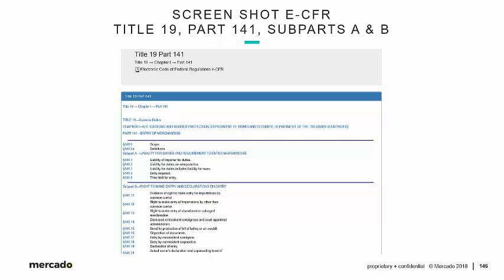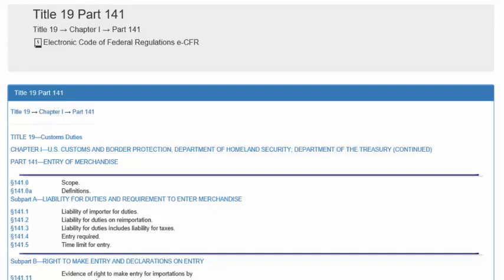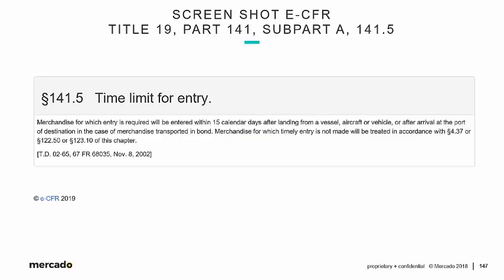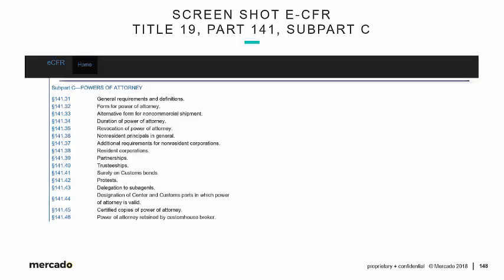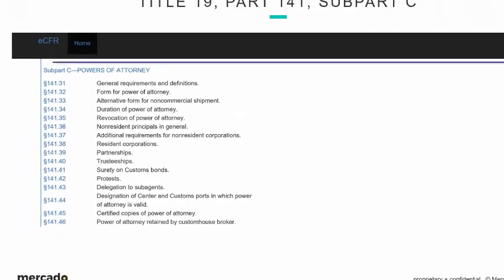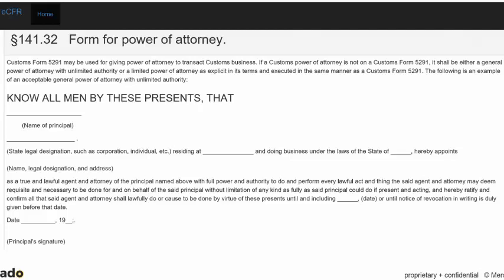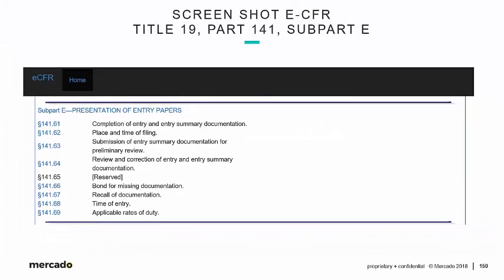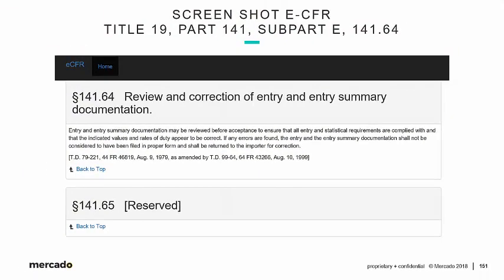Module 09 | Part 23 Excerpts and Headings from 19 CFR (2)